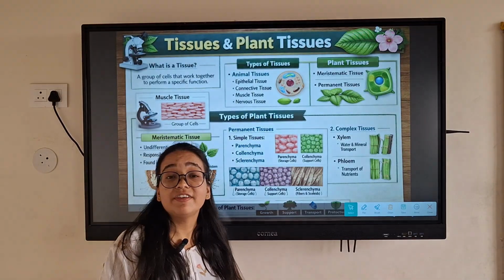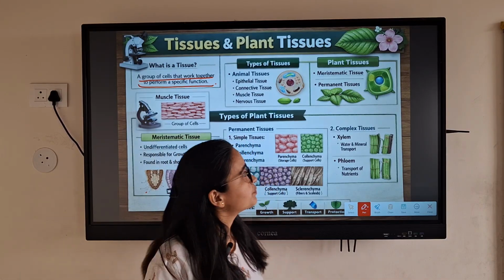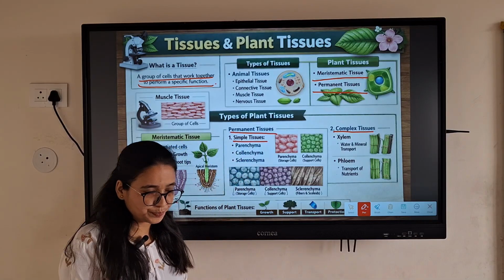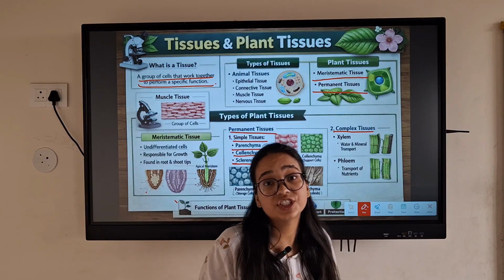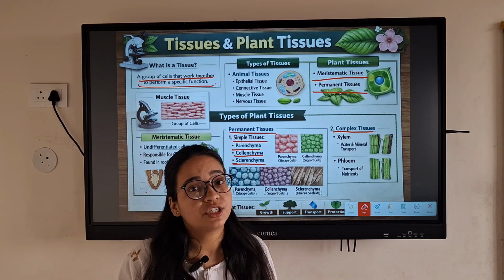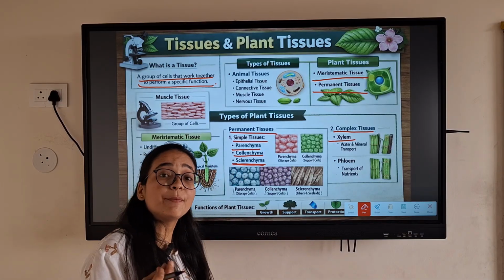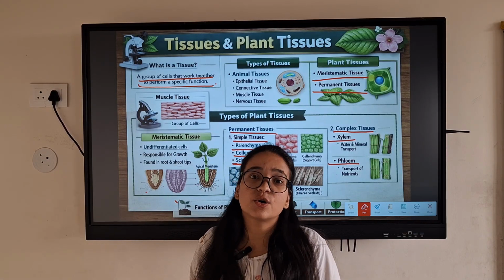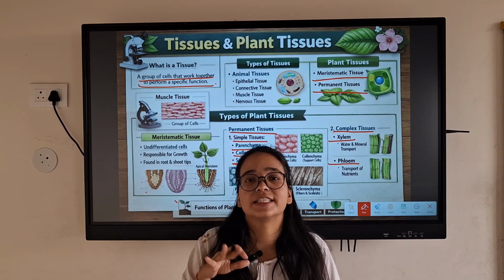Tissues and Plant Tissues